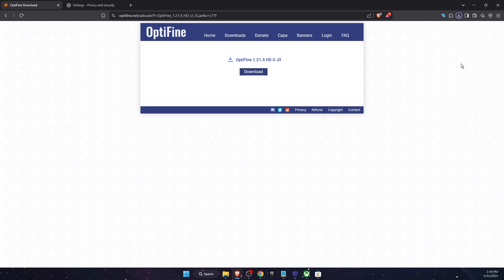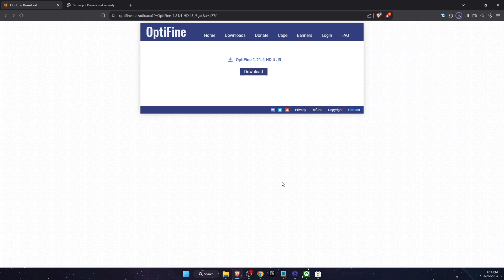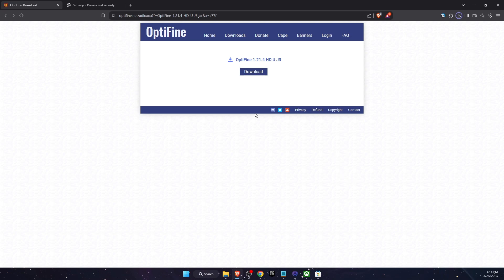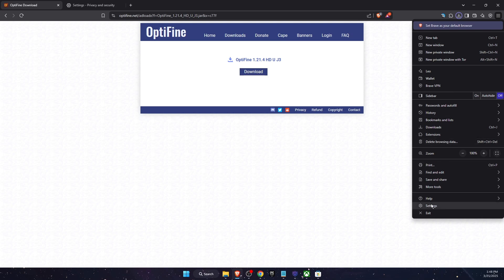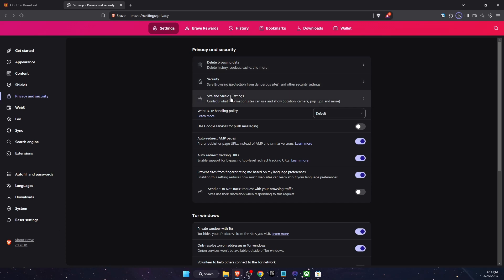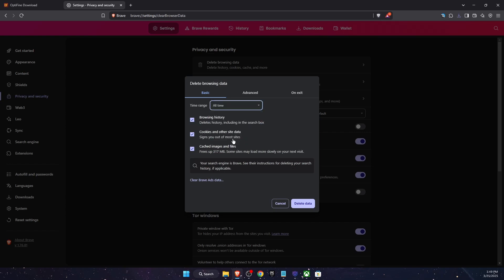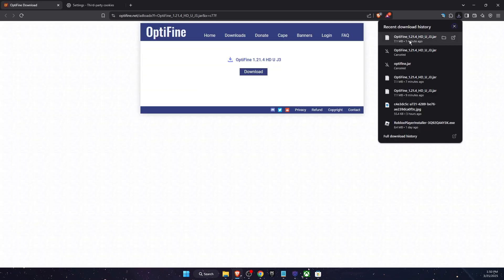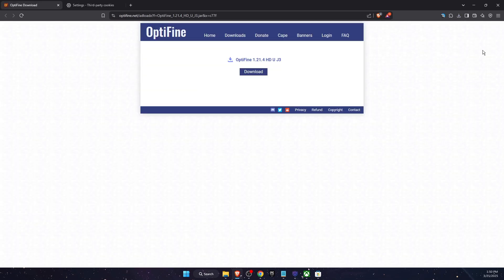How To Fix Browser Downloads Stuck At 100% But Won't Finish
In this video I show you How To Fix Browser Downloads Stuck At 100% But Won't Finish!